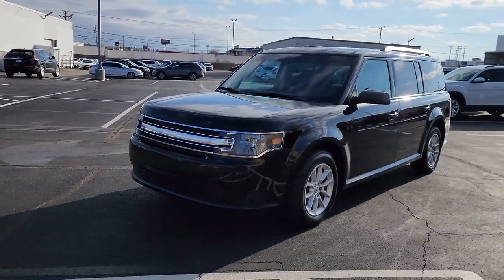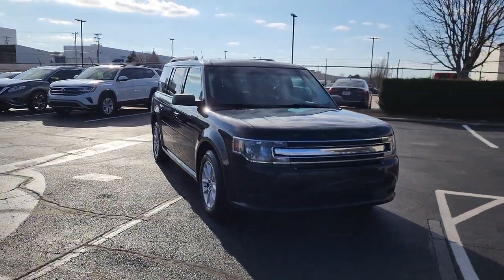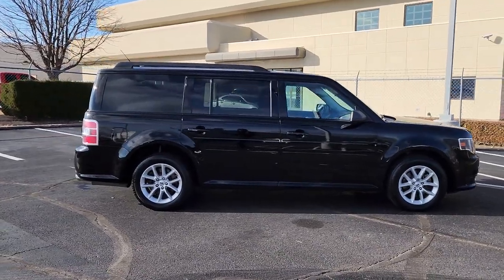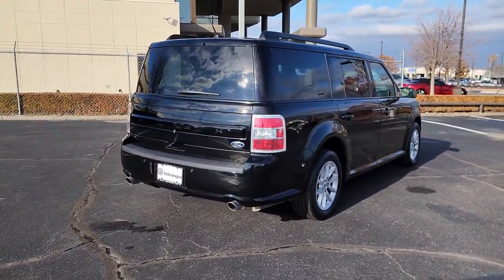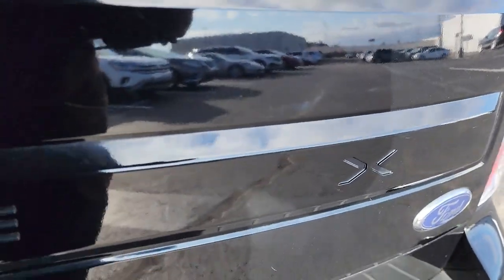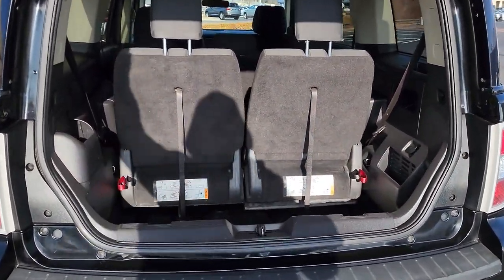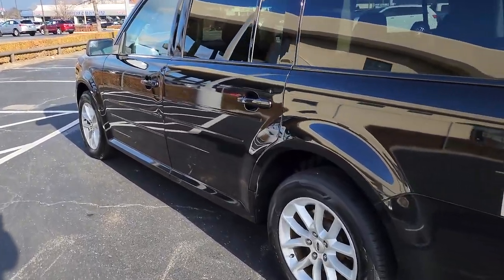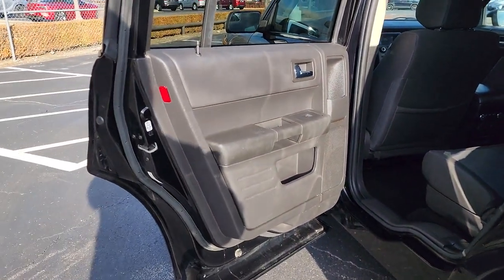2016 Ford Flex Tulsa, Broken Arrow, Owasso, Joplin, Claremore PU612993A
Shadow Black Used 2016 Ford Flex SE available in Tulsa, Oklahoma at Don Thornton Volkswagon of Tulsa. Servicing the Tulsa, Broken Arrow, Owasso, Joplin, Claremore, OK areas.

4240 S. Memorial Drive

Recent Arrival! 17 Painted Aluminum Wheels, 1st & 2nd Row All-Weather Floor Mats, Equipment Group 100A, Exterior Parking Camera Rear, Rear window defroster, Remote keyless entry, SYNC w/MyFord.brbrCARFAX One-Owner. Clean CARFAX.brbrbrAwards:br  * 2016 KBB.com Brand Image Awards